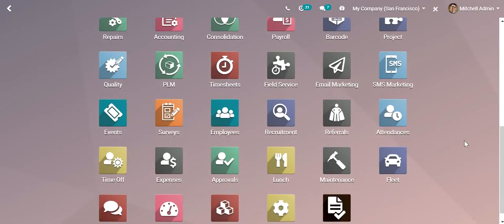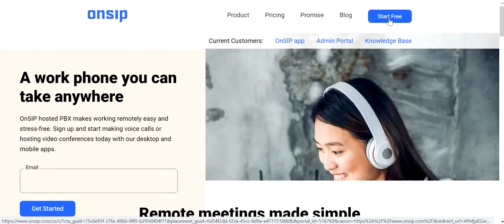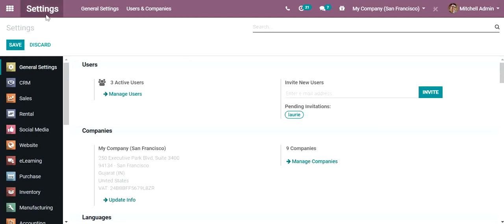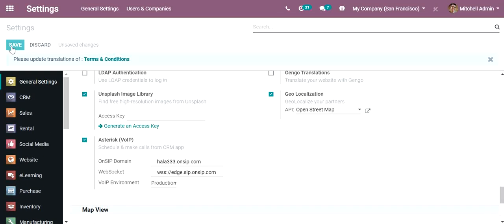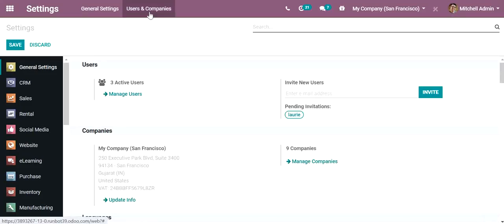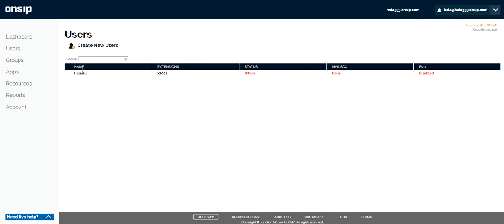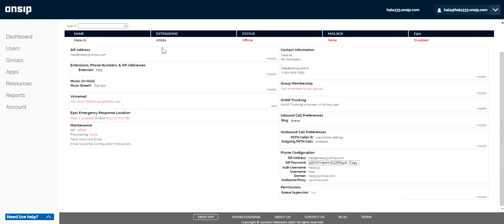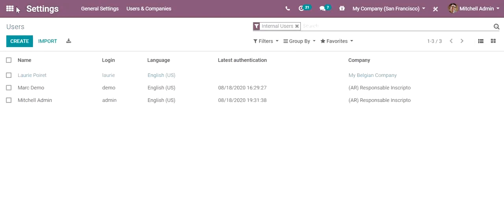How to use VOIP services with ONSIP in Odoo